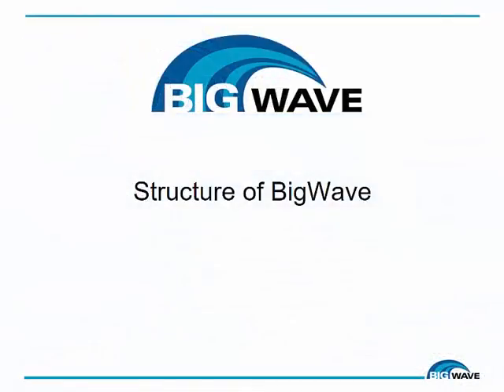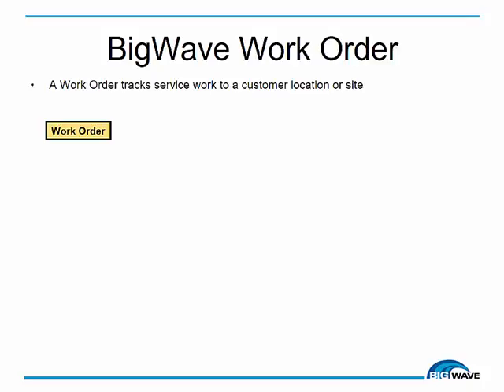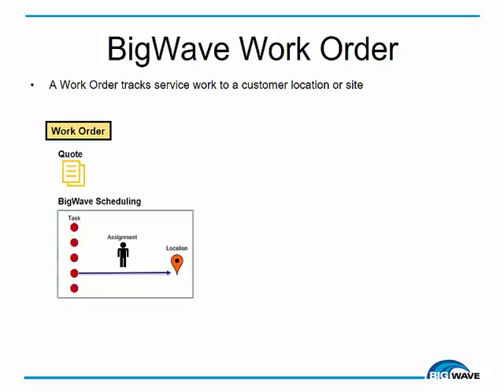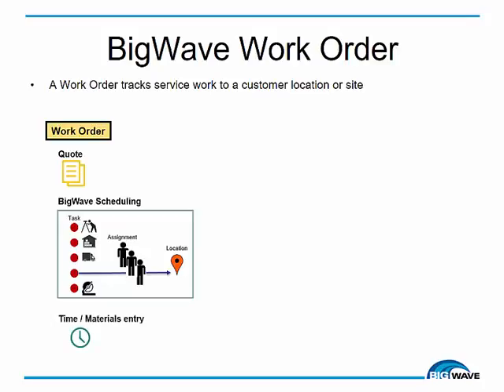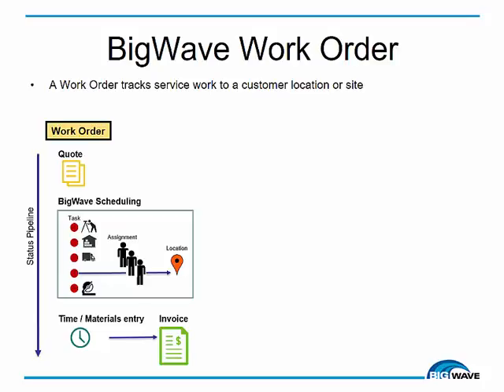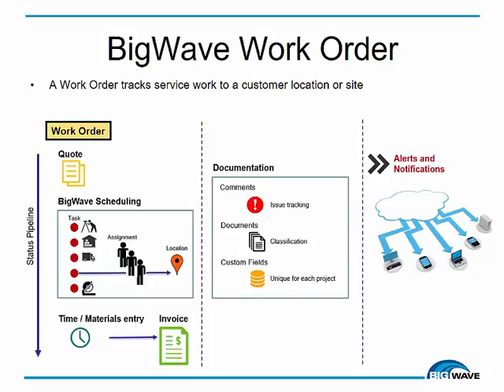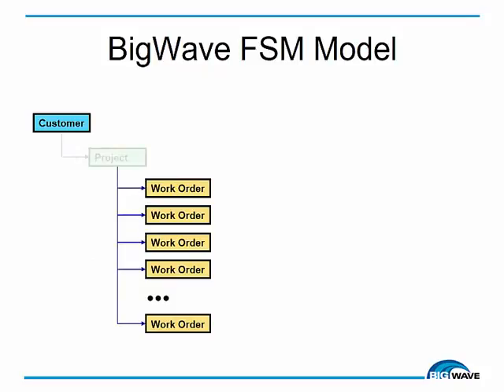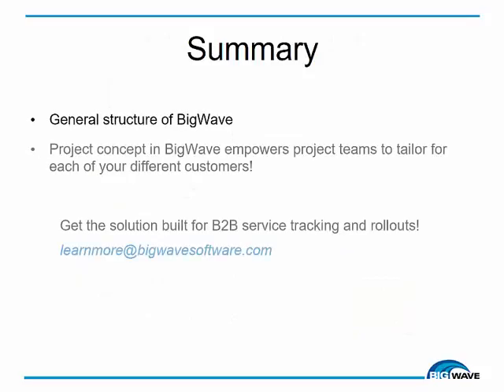Structure of BigWave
Learn about how BigWave is organized and use this mental picture to speed your understanding of how to use it effectively.